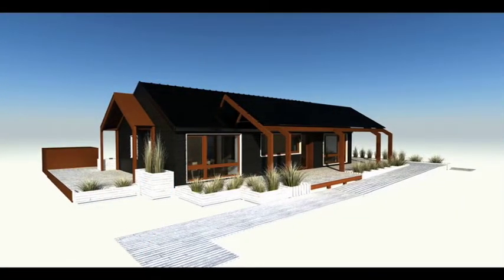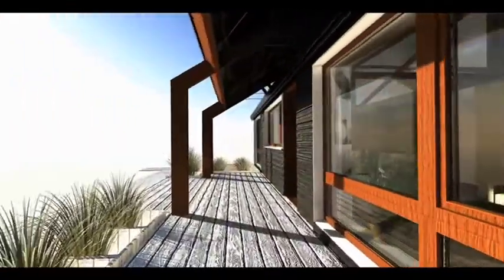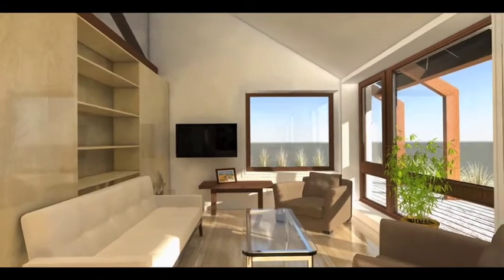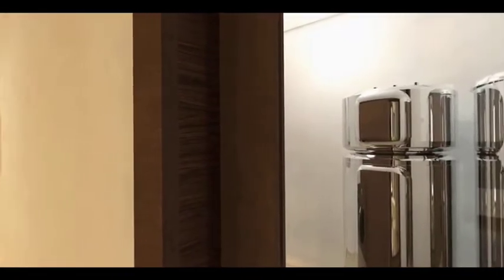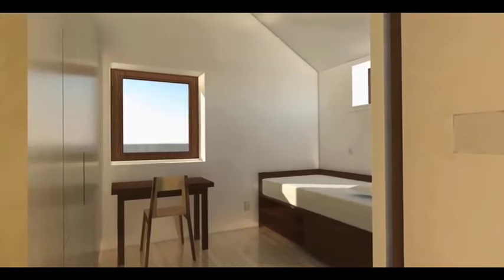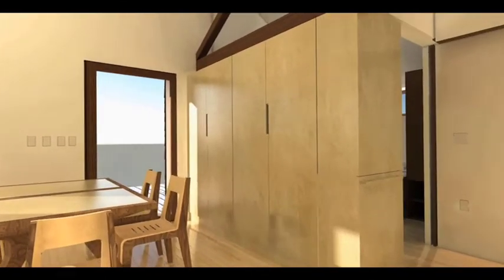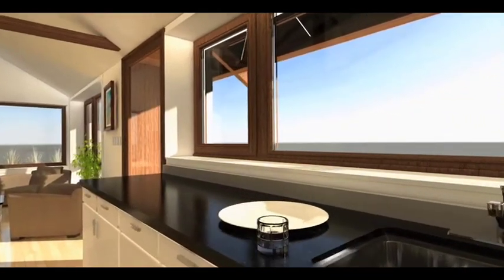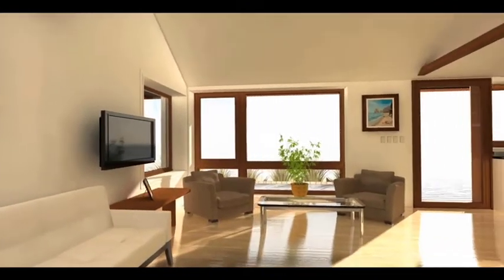Team Massachusetts' Solar Decathlon 2011 Architecture Audiovisual Presentation